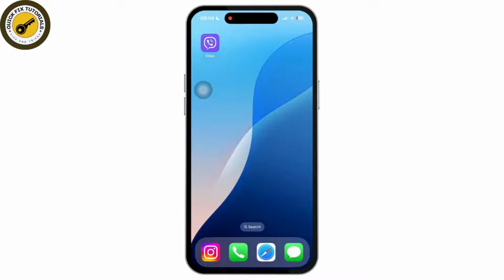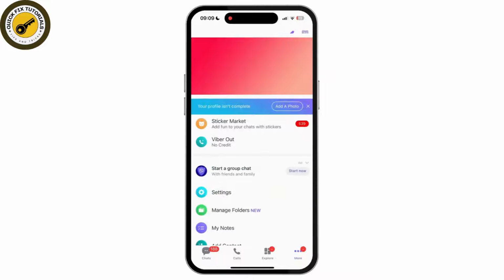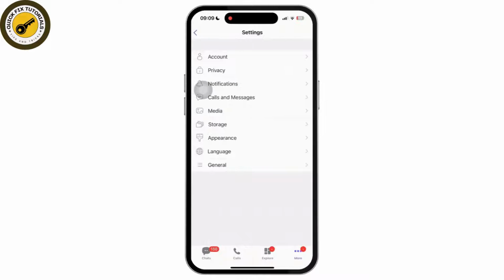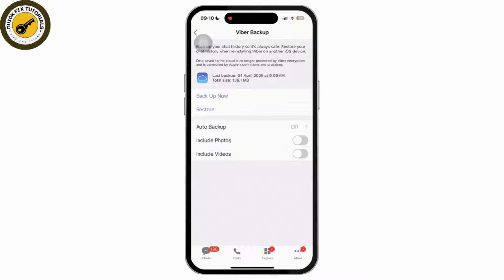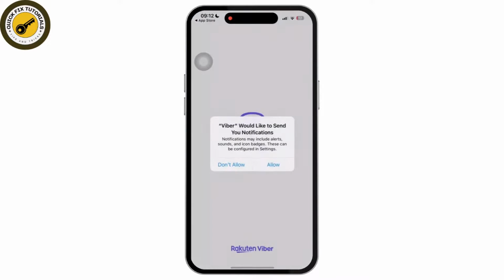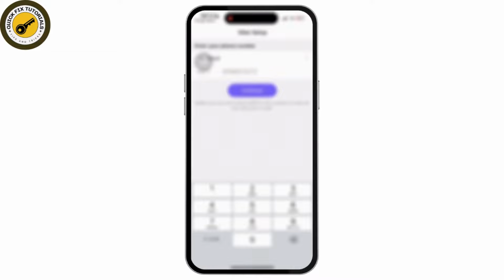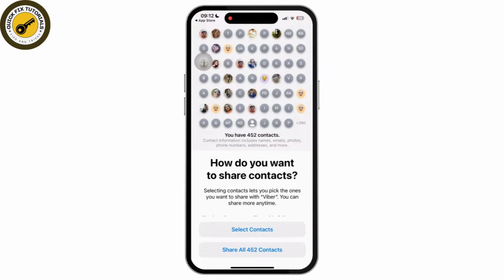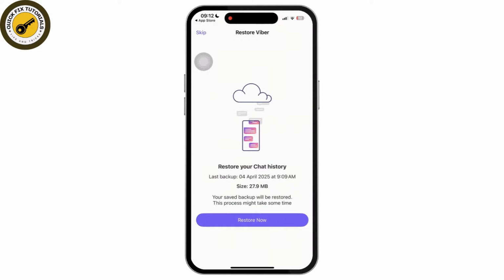How to Transfer Viber to New Phone (2025)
Switching to a new phone and need to transfer your Viber account and messages? This video will guide you through the simple steps to move your Viber data, including chats and contacts, from your old phone to your new one. Whether you're asking, "How do I transfer my Viber account?" or looking for help to transfer Viber messages, this tutorial has you covered. Learn how to back up, restore, and set up Viber on your new phone with ease. Watch now and transfer your Viber account today!

Timestamps:

00:00 How to Transfer Viber to New Phone
00:10 How Do I Transfer My Viber Account and Messages?